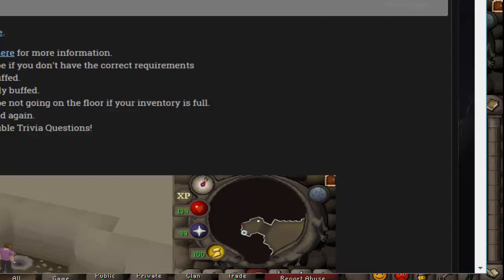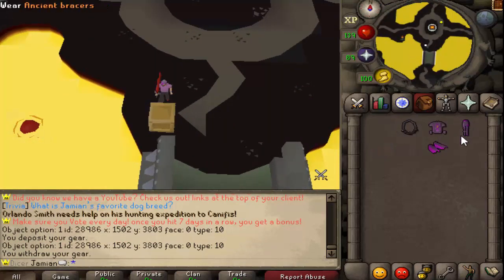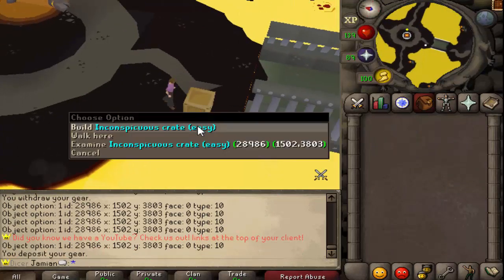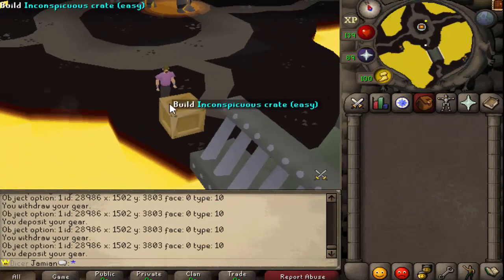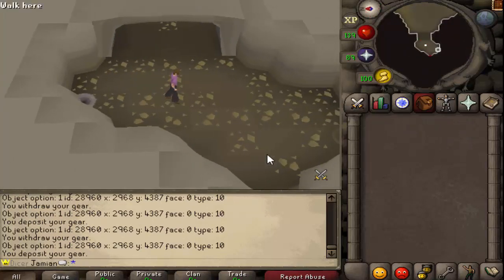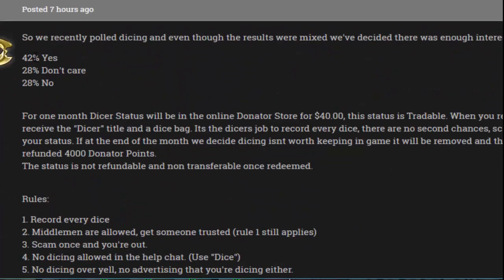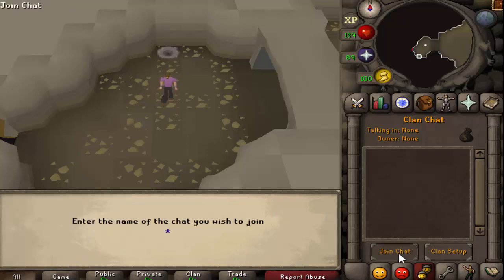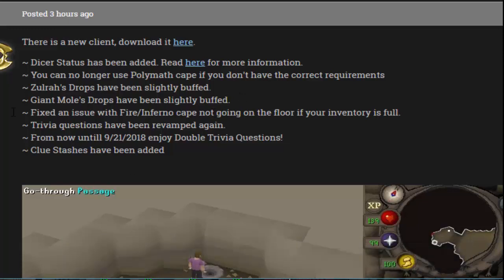[Revival] Clue Stashes